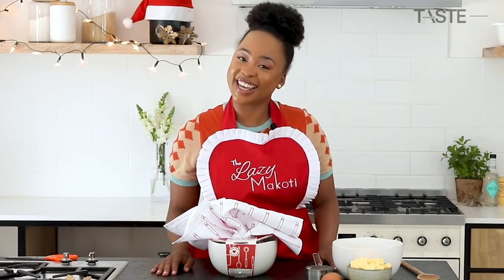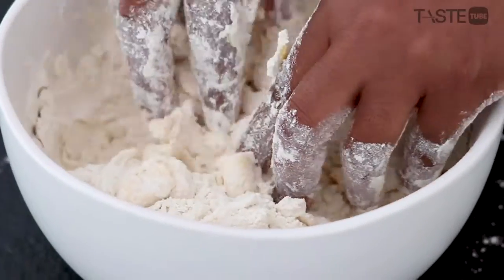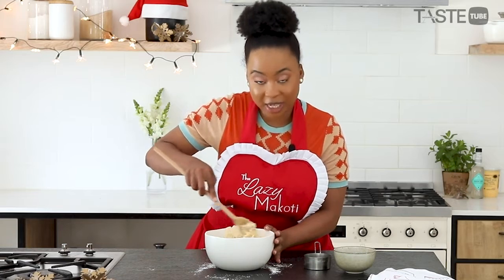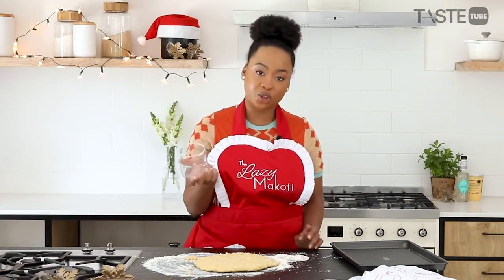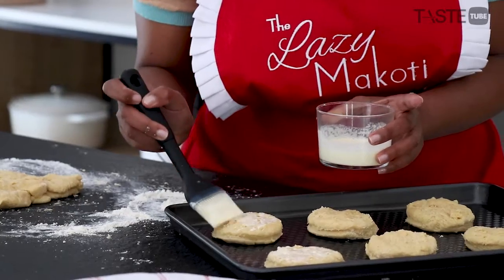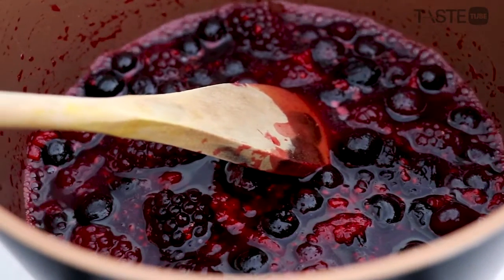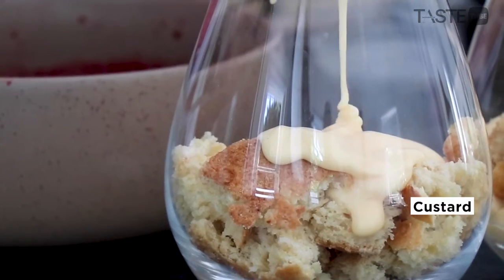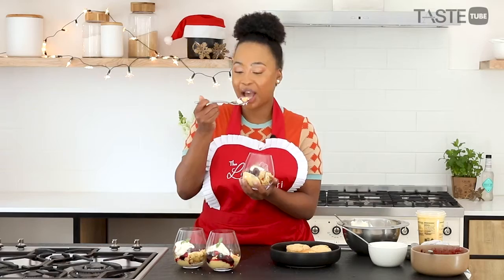Mogau’s scone trifle cups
No trifle bowl? No problem! This year, @thelazymakoti’s trifle strategy features individual cups – plus her showstopping ginger beer scones.